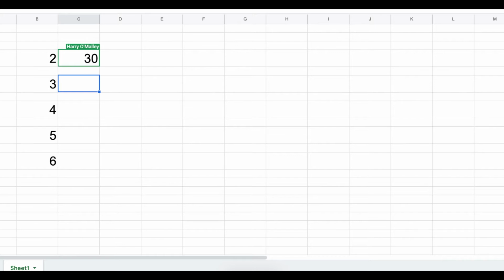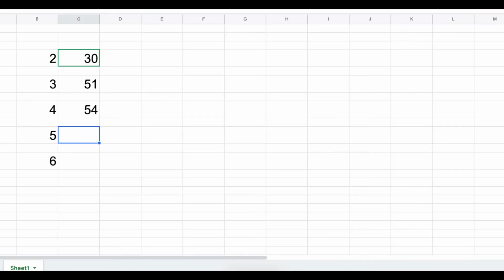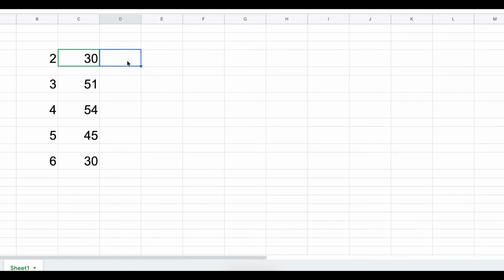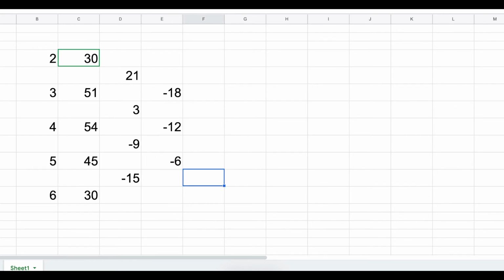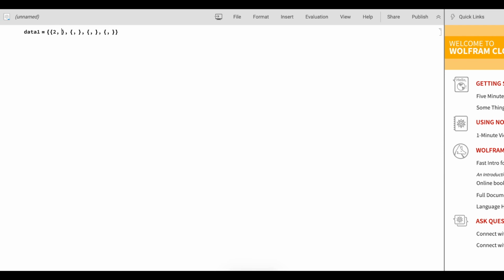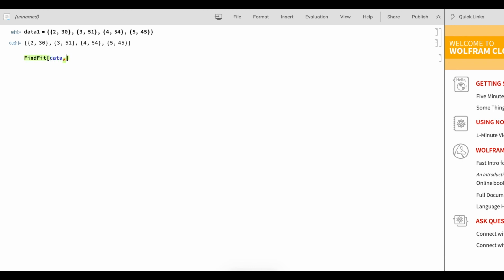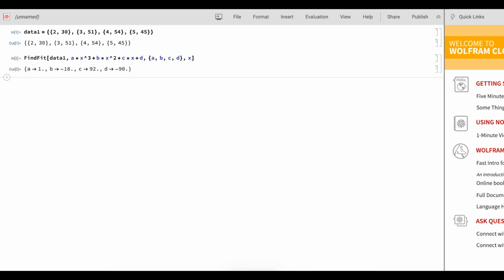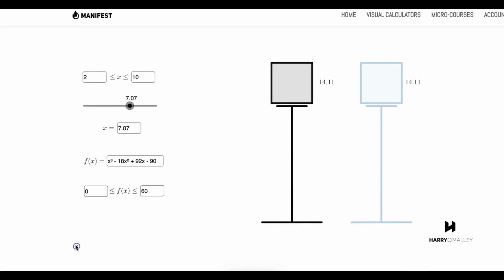Cubic - Sim to Sim - How To